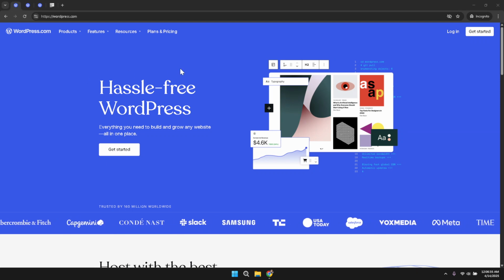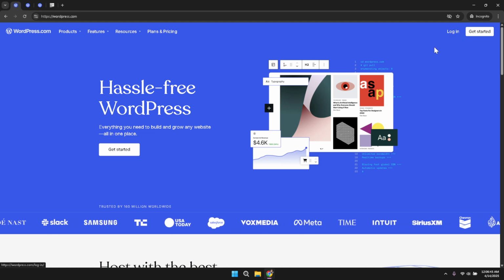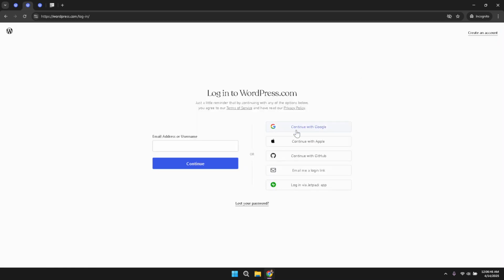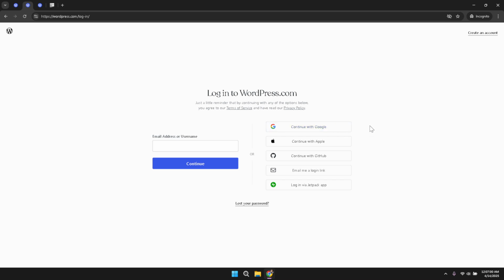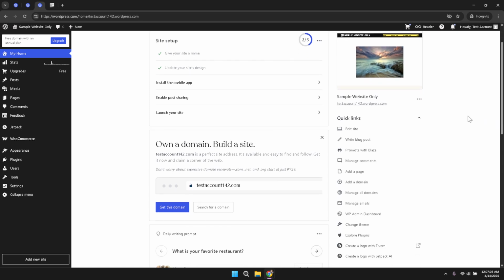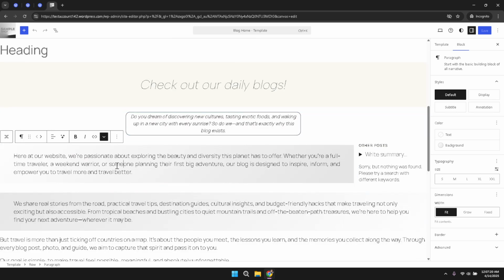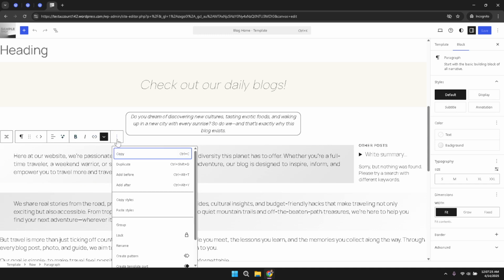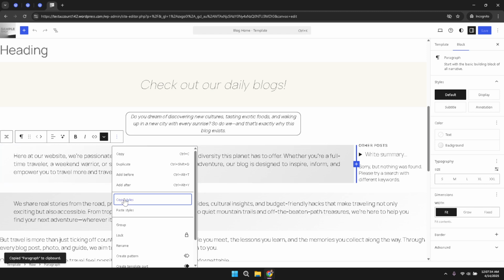How to Copy Text Style on My Wordpress Website (Full 2025 Guide)